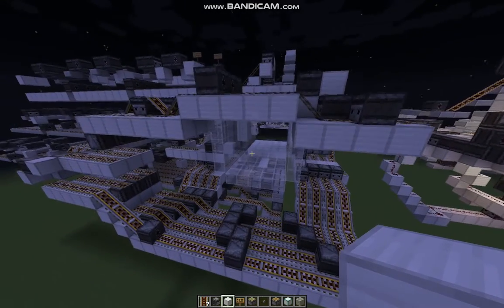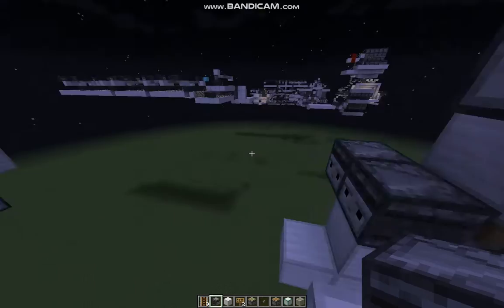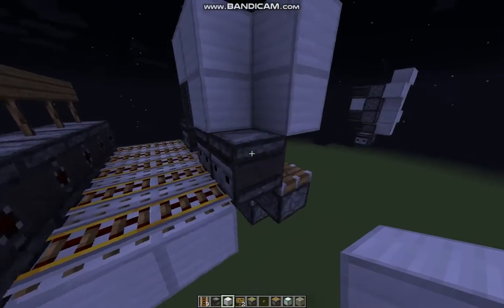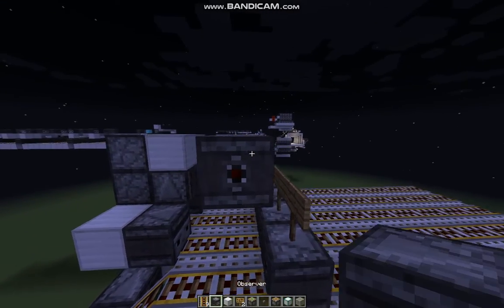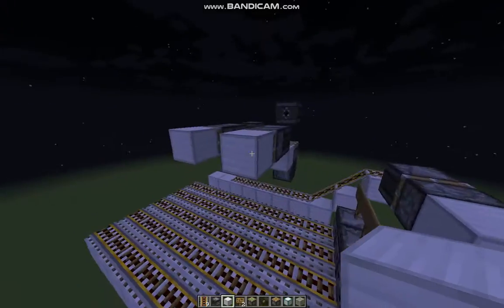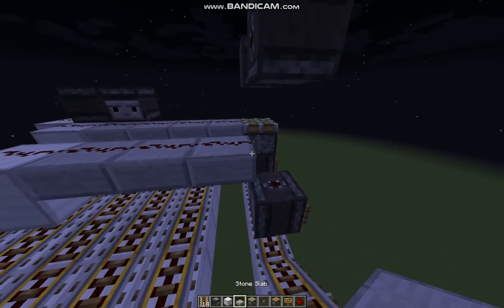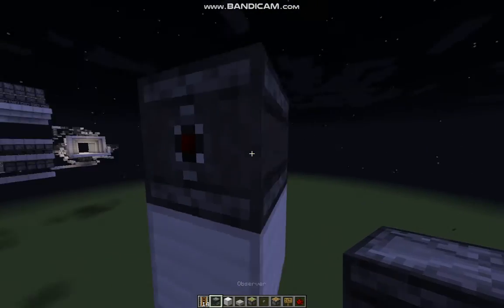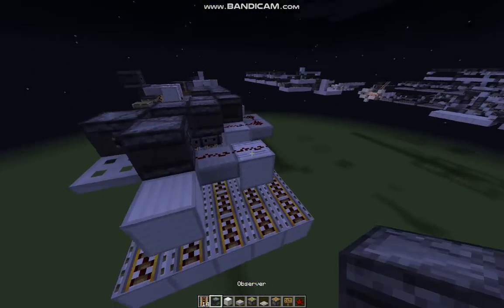Minecraft 2x2 Piston Feedtape Door. Entire Building Process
16:10 is the door working.
The 6 steps:
Step 1 Having a concept idea of what you want to make. 1:03
Step 2 Creating the piston and observer layout. 1:30
Step 3 Create an input line for each observer. 3:25
Step 4 Labeling the observers or pistons. 4:00
Step 5 Write down the opening and closing sequence. 4:40
Step 6 Creating the opening and closing circuits.7:25
16:41 Is the double door working.